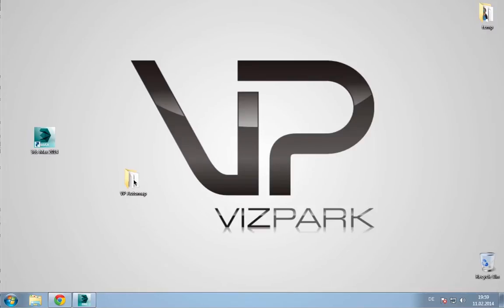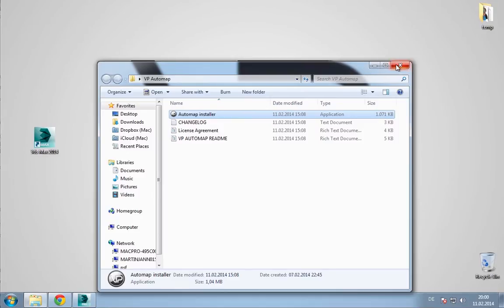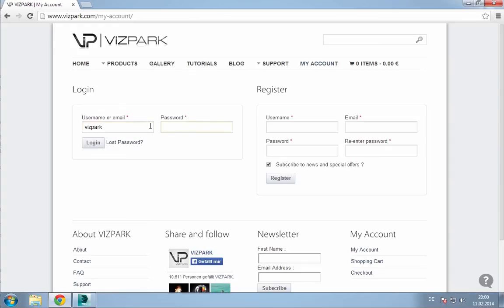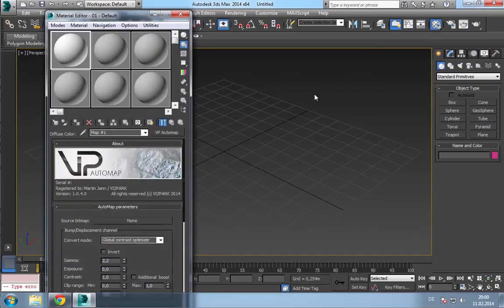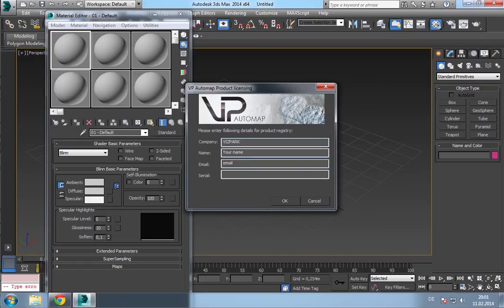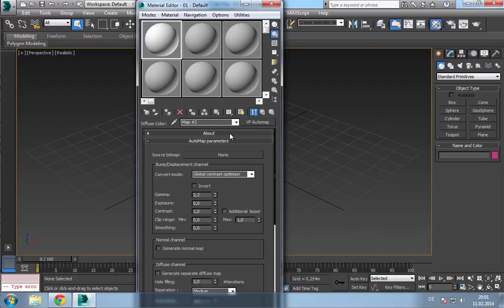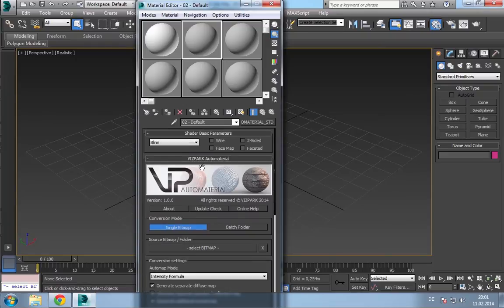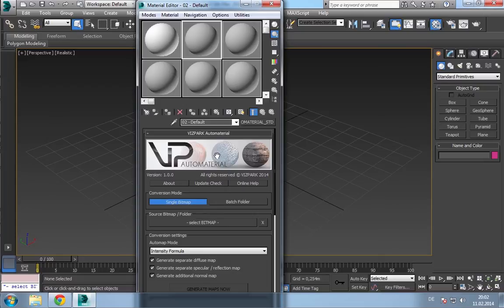VP | Automap - Installation and activation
This video tutorial shows how to install Automap & Automaterial from VIZPARK and how to activate the plugins.